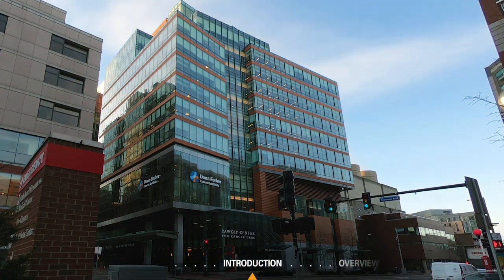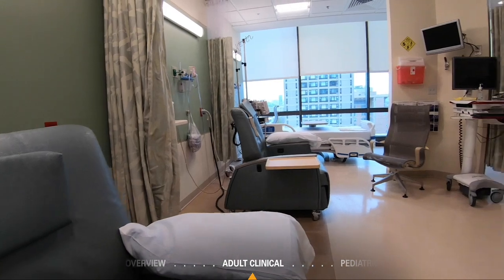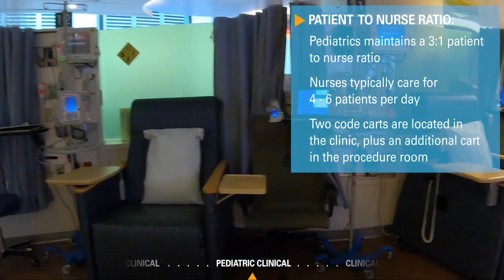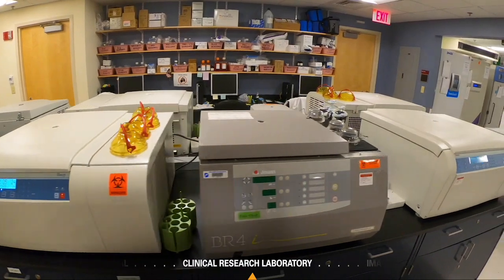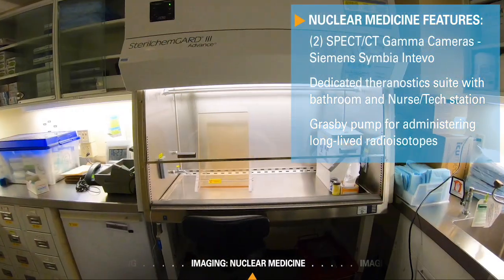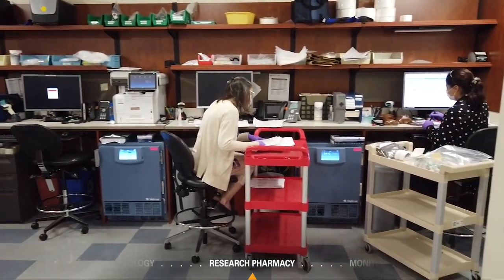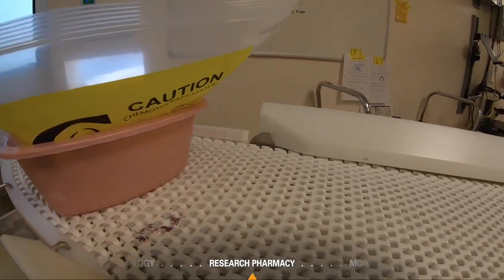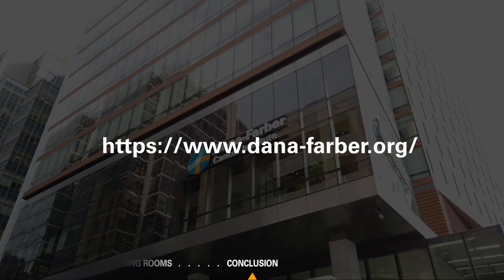Clinical Trials Resources at Dana-Farber’s Longwood Campus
Come and take a virtual tour of Dana-Farber’s Longwood Medical Area campus and learn about the assets available and our means for conducting clinical trials through our research collaborations, departments, and facilities. View the many spaces and resources available where our expert faculty and staff take care of our patients, conduct ground-breaking research, oversee our research operations, and guide the Institute forward.